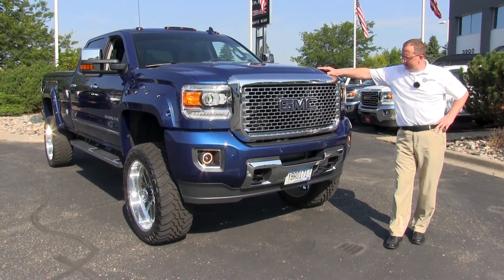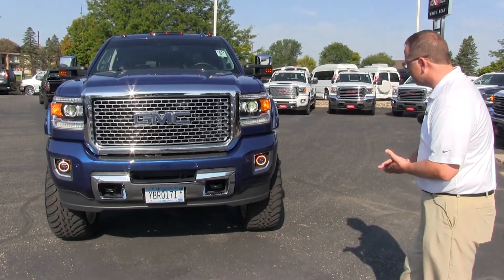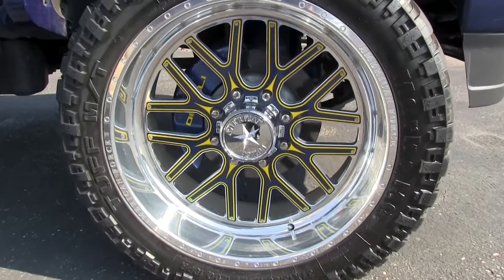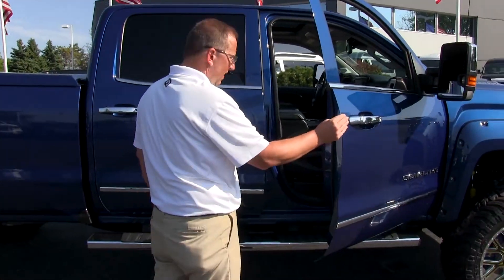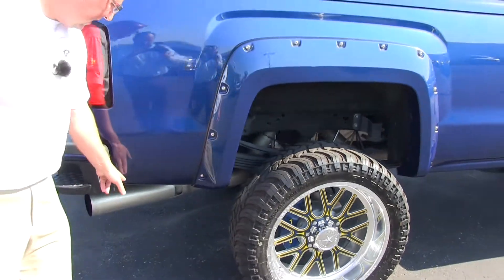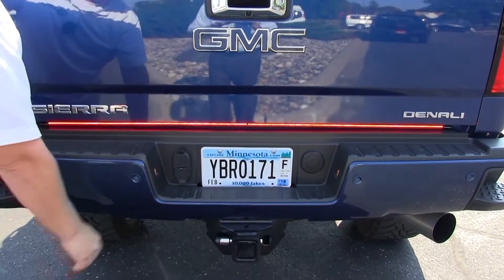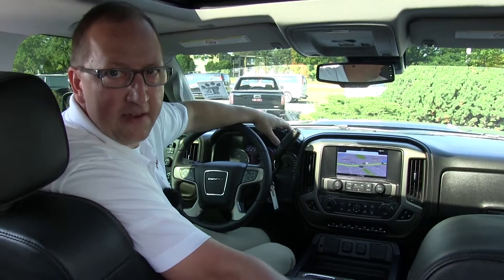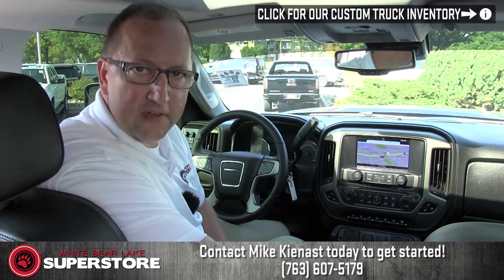Used Custom 2016 Lifted GMC Sierra 3500HD American Force Rims | White Bear Lake Superstore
This custom lifted GMC Sierra 3500HD was built by Mike Kienast here at the white Bear Lake Superstore!  The original customer wanted something custom, yet classic, and powerful.  Mike did not disappoint!  This truck was traded in with 15,000 miles for a custom conversion van.  This Sierra 3500HD is lifted, has American Force Wheels, fire and ice light bar in the back, Ranch bed cover, wheel flares, custom grill and GMC Logos, all on the Sierra Denali 3500 Platform!  Come check this truck out, and save over buying new!

We can also make additional customizations if you wan them!

Call mike today!

Serving:
St. Paul, MN
Maplewood, MN
Roseville, MN
Minneapolis, MN
Lino Lakes, MN
Shakopee, MN
Faribault, MN
Cannon Falls, MN
Redwing, MN
Duluth, MN
Hastings, MN
Hudson, WI
Lake Elmo, MN
Stillwater, MN
Prescott, WI
Eau Claire, WI
Woodbury, MN
Rochester, MN
Mankato, MN
Burnsville, MN
Lakeville, MN
Hudson, WI
Minnesota
California
New York
Texas
United States
Montana
Colorado
Arizona
Washington
Idaho
Ohio
Maine
New Mexico
Nevada
Florida
Tennessee
Kentucky
Lousiana
Midwest
East Coast
West Coast
U.S.